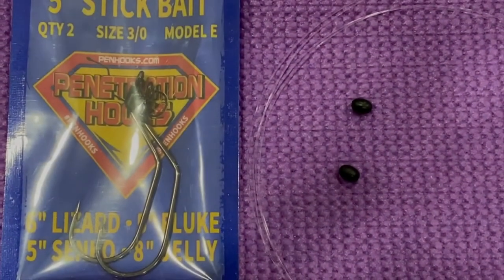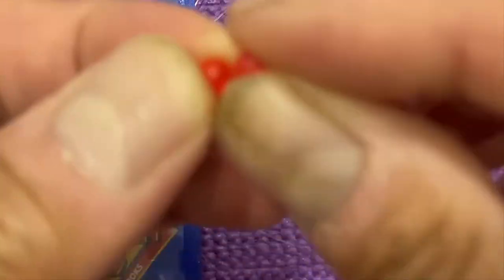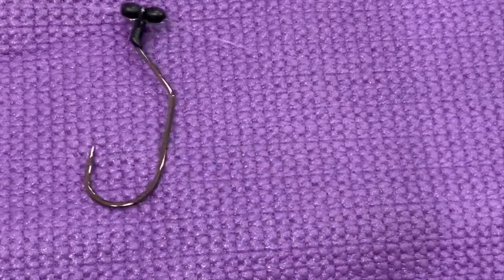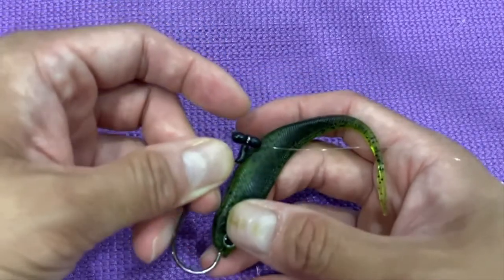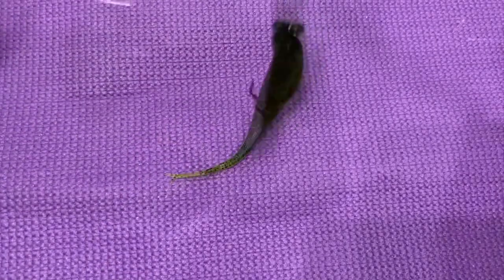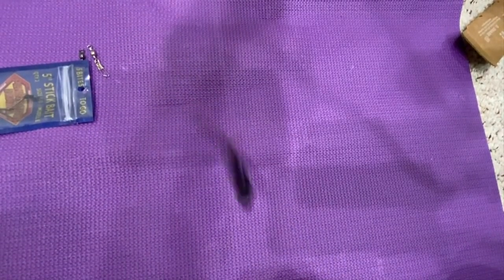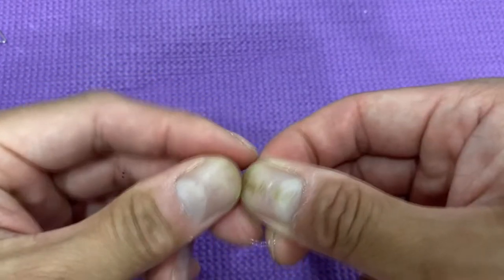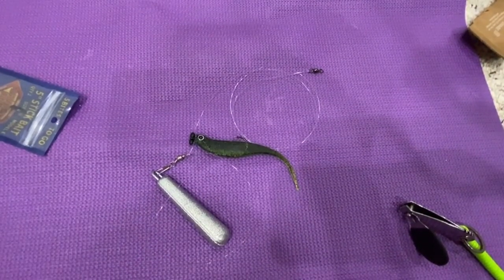Easy drop shot rig for saltwater fishing - flounder fishing pt. 2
This is a different variation of the easy drop shot aka downshot rig for saltwater fishing that I've successfully used in my inshore and deep sea fishing.